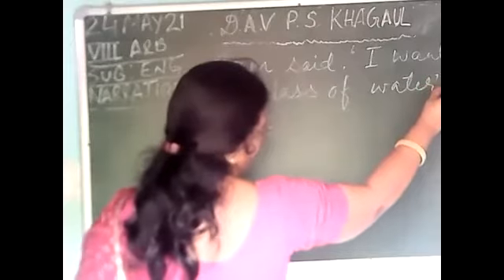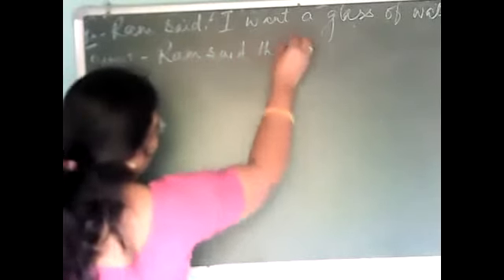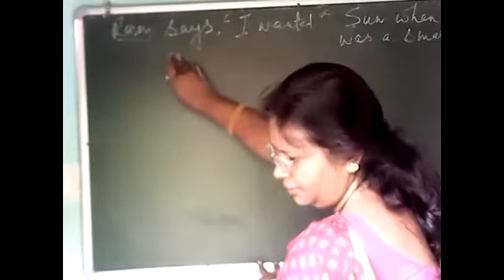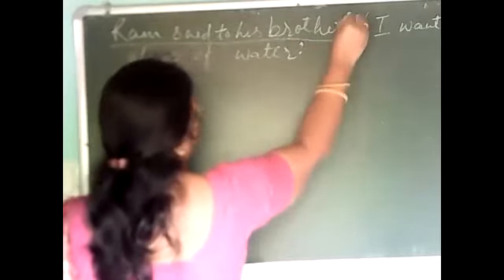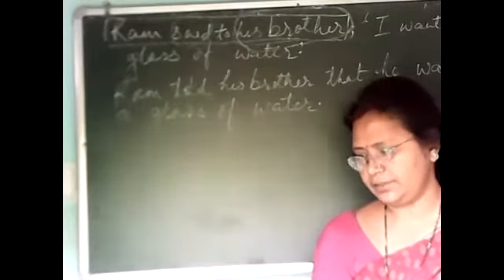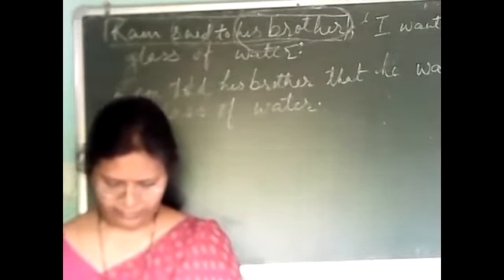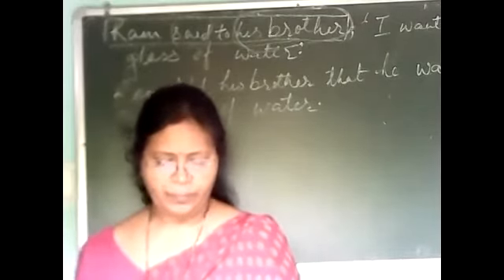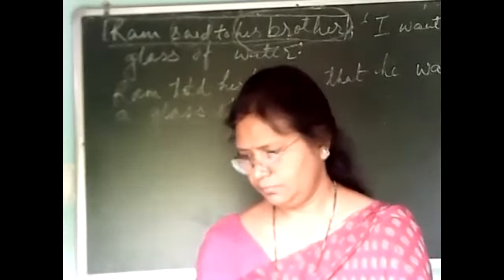NARRATION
Virtual Class (24/05/2021)by Rekha Rani, teacher,DAV PS CANTT. ROAD KHAGAUL PATNA (BIHAR)